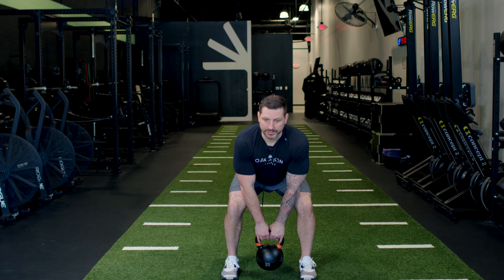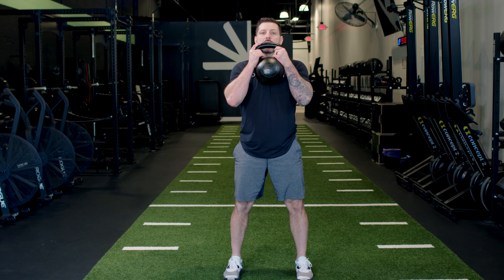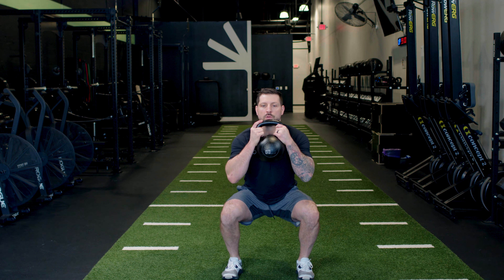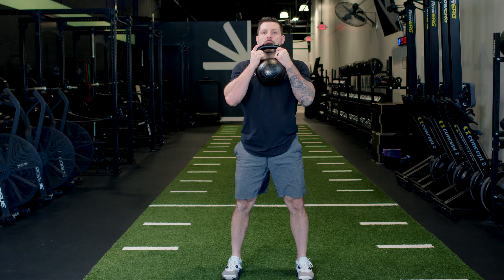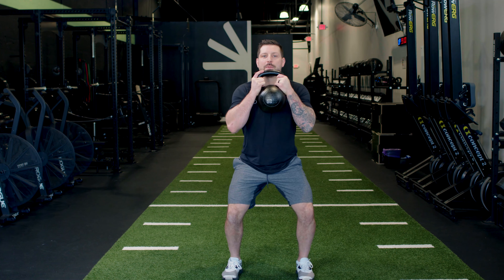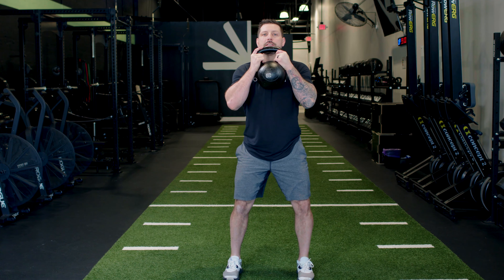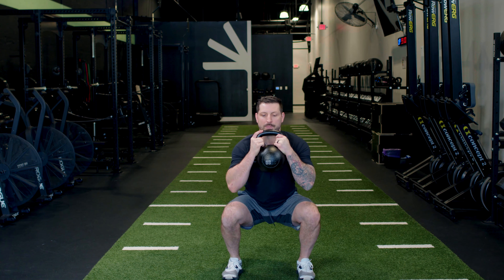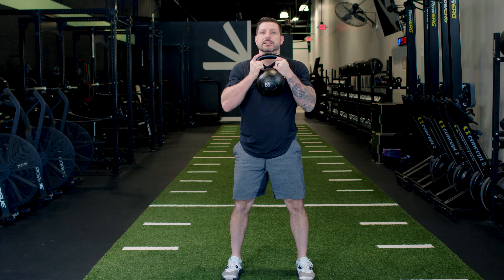How To: Eccentric Goblet Squat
The eccentric goblet squat is a great lower body exercise to target primarily the quad muscles. By performing an eccentric goblet squat, you are focusing on controlling the lowering portion of the movement. The tempo in which you lower down can be manipulated for your desired outcome.

Enjoy this video and live in the Raleigh area? Come and see us at Oak and Iron Fitness, voted INDY Week’s best gym of Wake County for 2022!

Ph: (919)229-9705